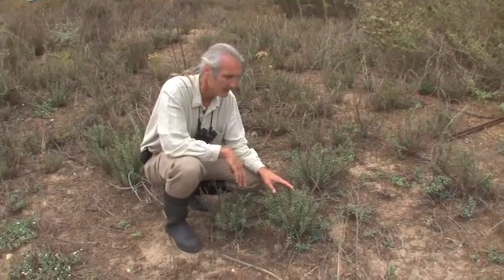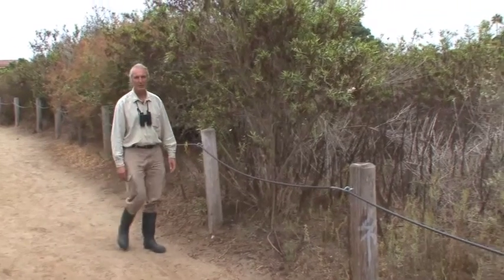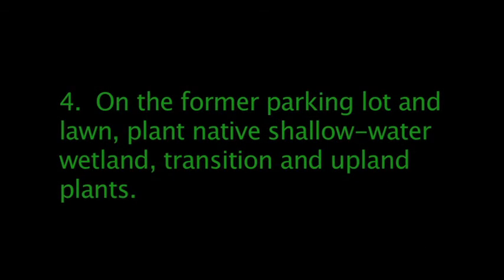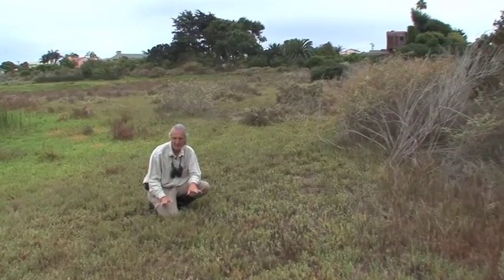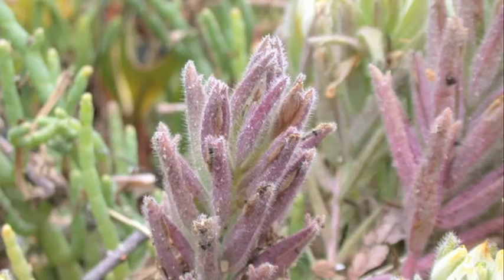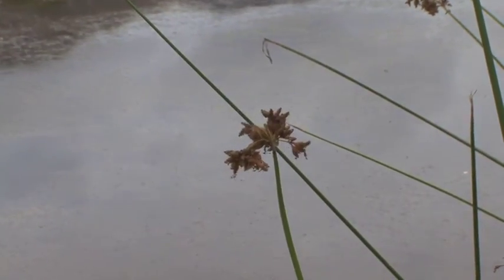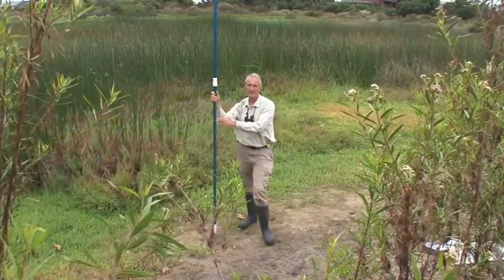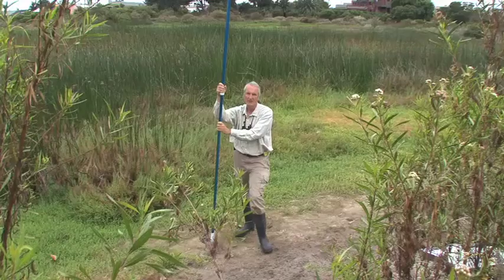A Rational Approach to Restoring Malibu Lagoon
Save Malibu Lagoon is a campaign project of Wetlands Defense Fund.  This plan to bulldoze the lagoon has serious problems. It is fiscally irresponsible to spend so many tax dollars on a plan that is overkill. A gentle approach to cleaning the area, done by volunteers with hand tools, is best.